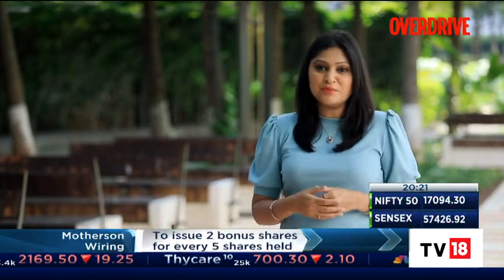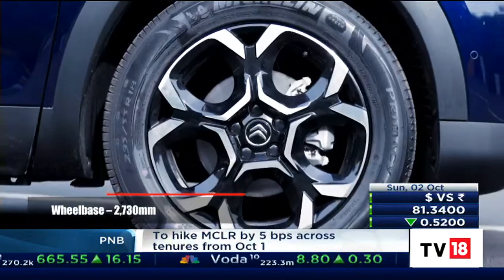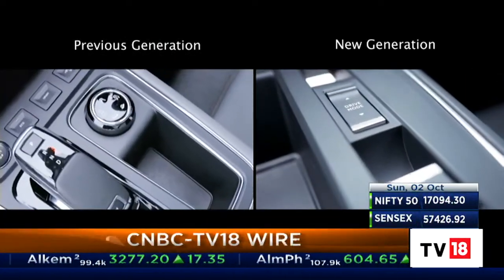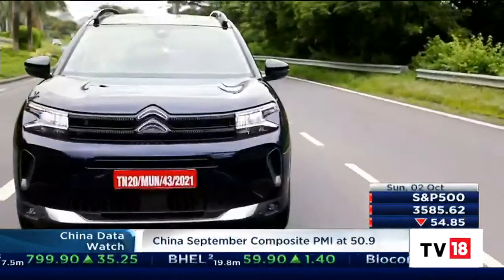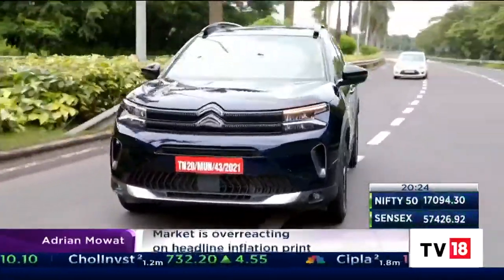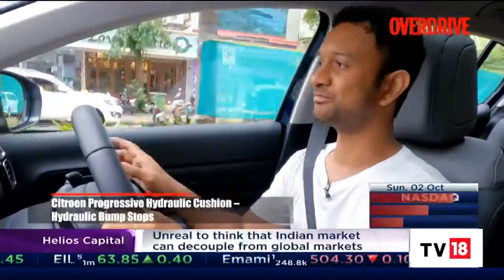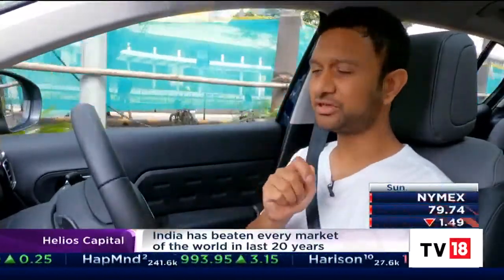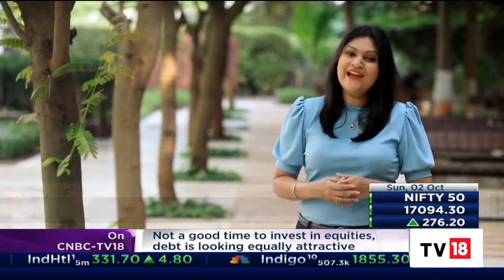All You Need To Know About 2022 Citroen C5 Aircross Facelift | Overdrive | Auto News | CNBC-TV18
Overdrive: Let's start this review by putting out there that the Citroen C5 Aircross is the most comfortable SUV in the segment. Easily. It does comfort in a way that no other car or SUV can quite match. Everything from the excellent suspension setup with its hydraulic bump stops, to the padding on the seats themselves, comes together to achieve the feat. And the 2022 Citroen C5 Aircross, while not changed mechanically, adds more comfort through more padding in the seats that aren't overdone and squishy, but adds a degree more compliance.

About CNBC-TV18: India's leading business news channel, CNBC-TV18 offers the most comprehensive coverage of businesses, the economy and the financial markets. Catch all your favourite shows, exclusive videos, big-ticket interviews and more here.

n18oc_business